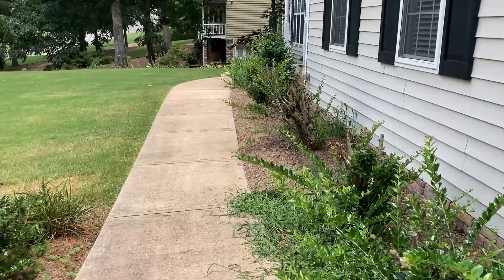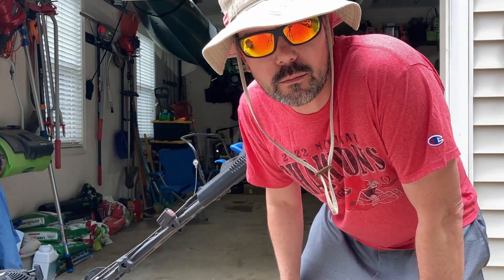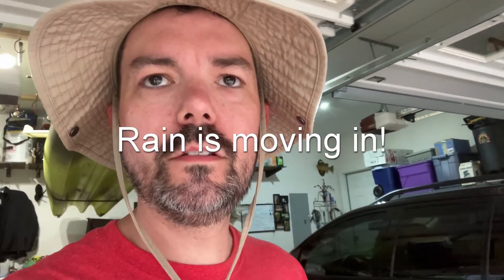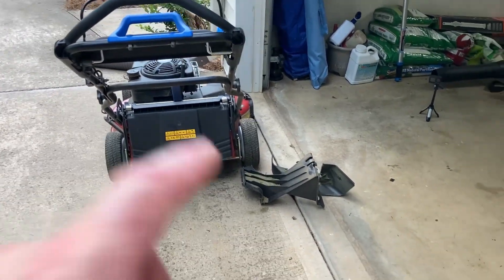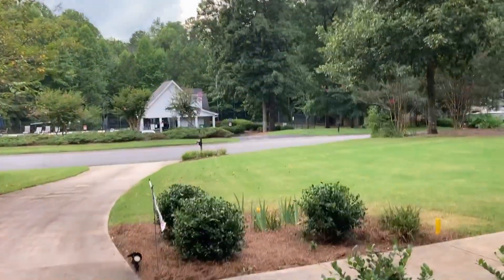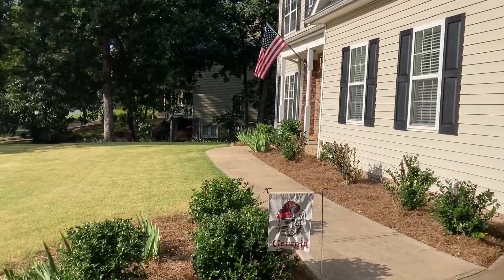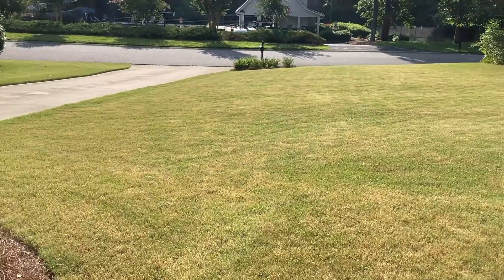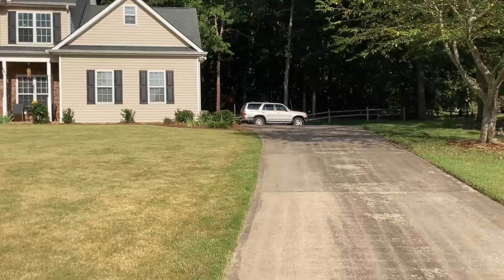Front Yard Got Ugly Fast! Hard Work Will Fix It. HOC Reset. Landscape Clean-up. Bermuda Lawncare.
My Bermuda lawn is too tall so time to take a hit and drop the height of cut. My front beds are a wreck. Watch as I clean them up! This will be the first video of my ugly front yard cleanup. It is going to look amazing again!

Music from Uppbeat (free for Creators!)